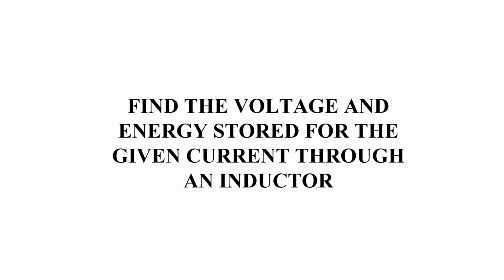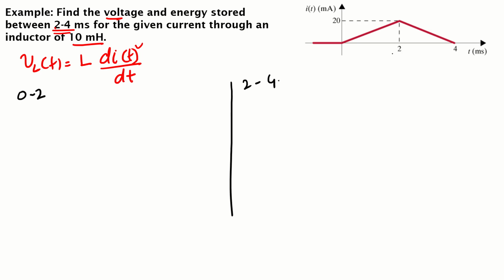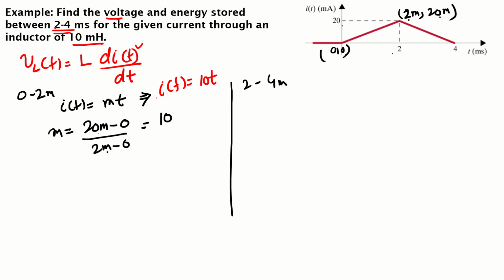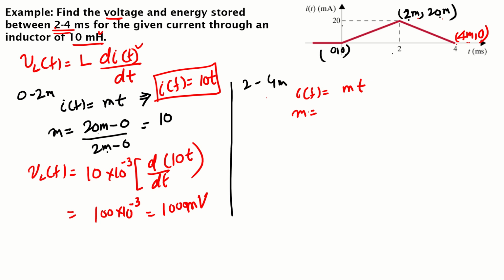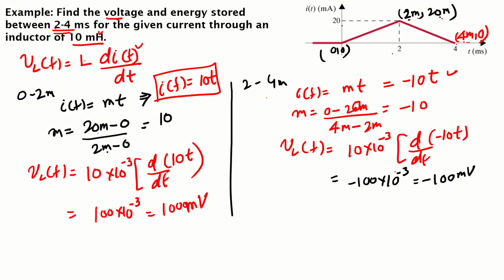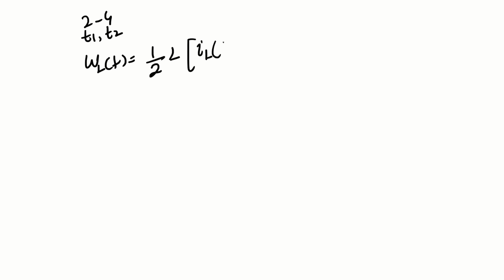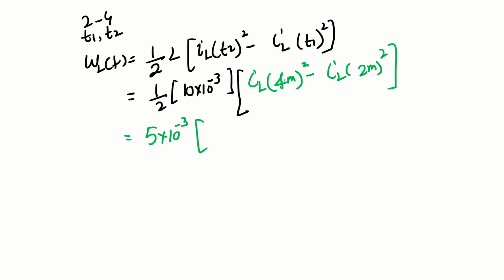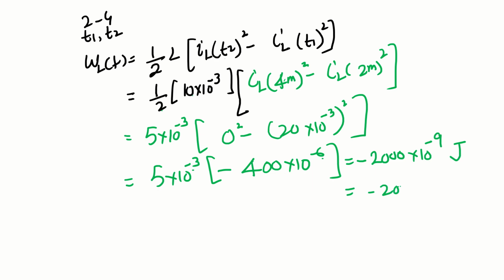Inductor Example 4 | Finding Voltage and Energy Stored from Given Current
In this session, we solve an example by analyzing an inductor with a known current waveform. We calculate the resulting voltage across the inductor and determine the energy stored using the inductor’s fundamental relationships. A step-by-step method is used to reinforce core concepts in circuit analysis.